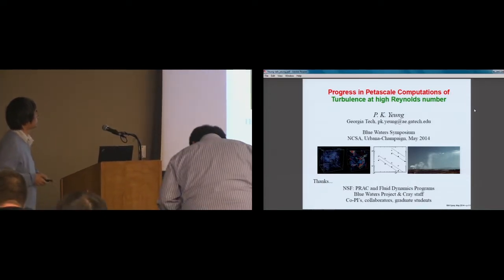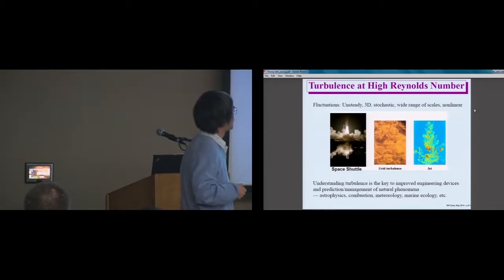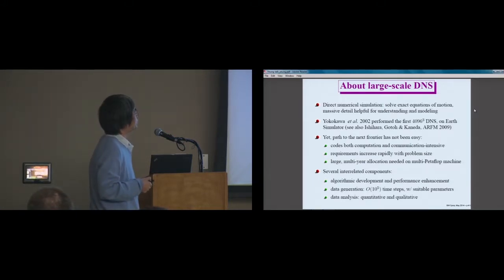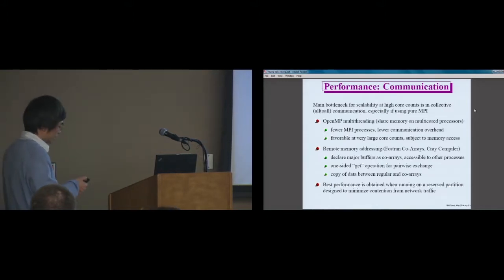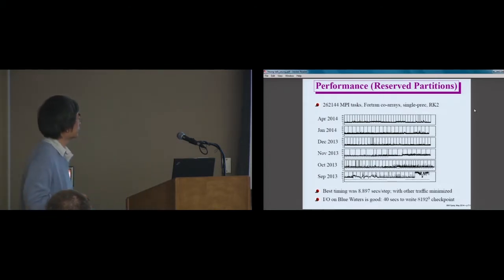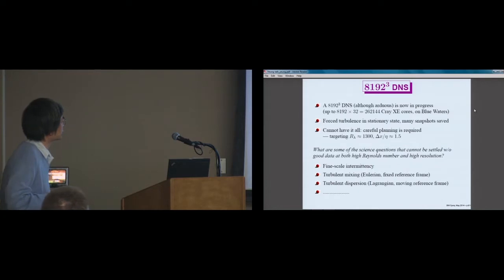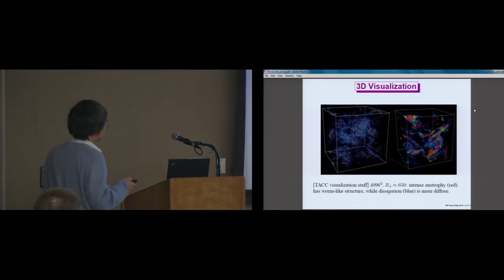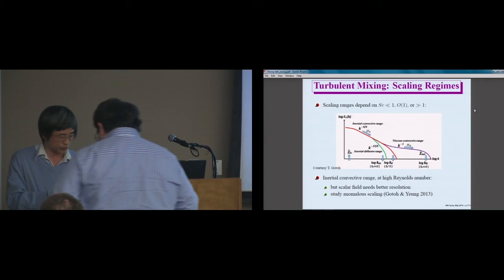Petascale Computations for Complex Turbulent Flows at High Reynolds Number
Blue Waters Symposium presentation:

Project PI: Pui-Kuen Yeung, Georgia Institute of Technology